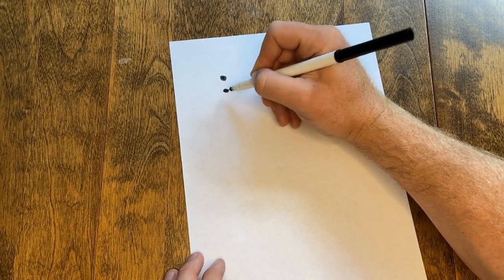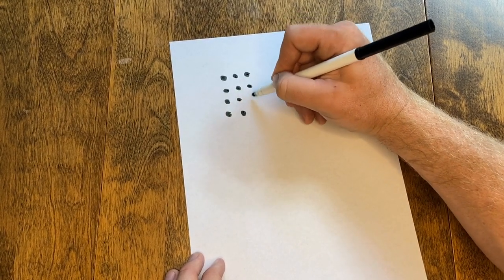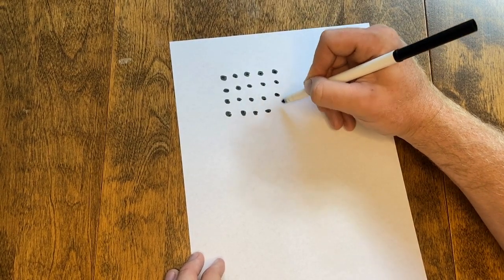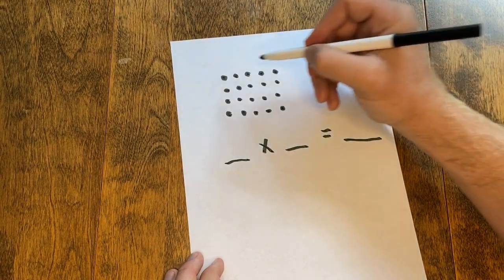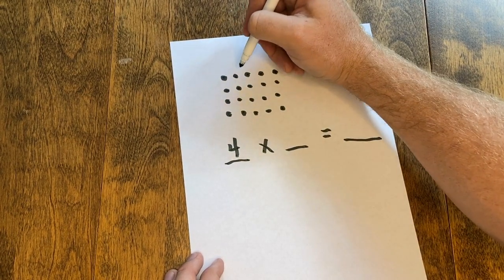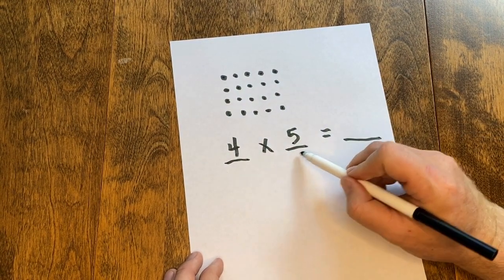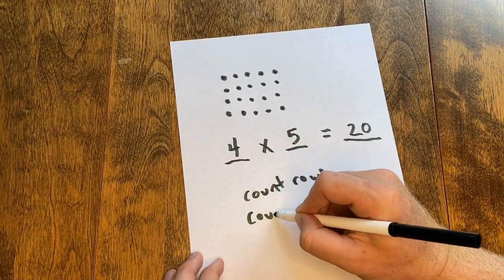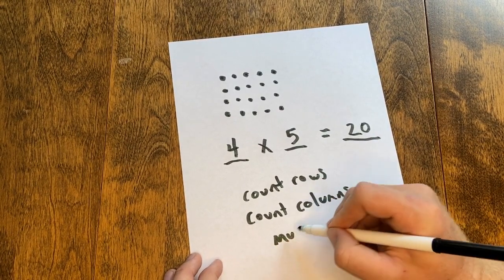Multiplying with Arrays Video Example: Mr. Kidder's Keys to Online Learning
Here's an example of how to solve a multiplying with arrays problem. Rewatch if you need additional guidance. Good luck mathematicians!